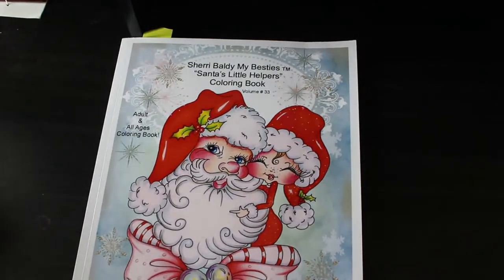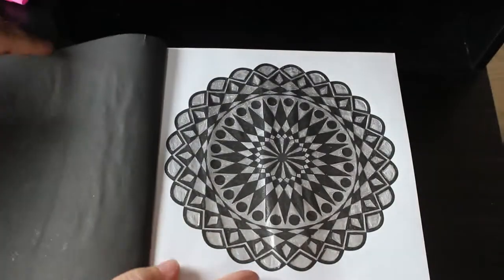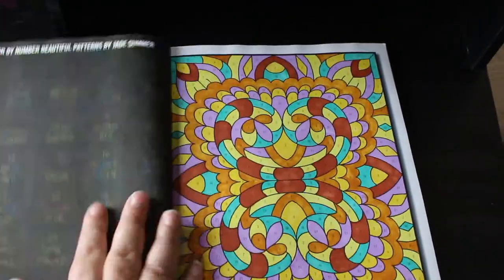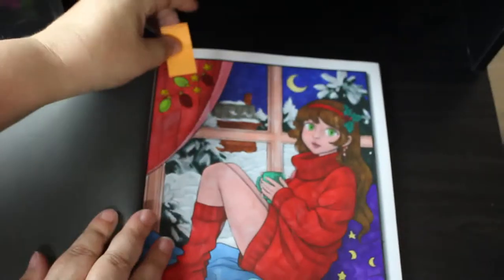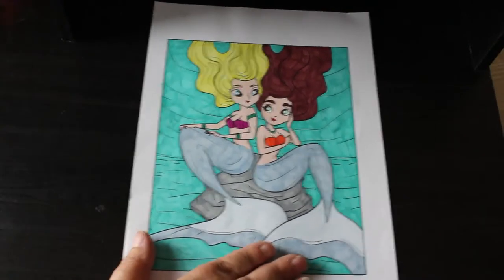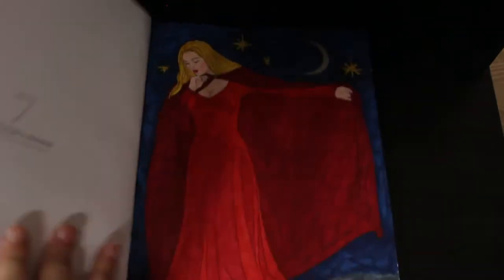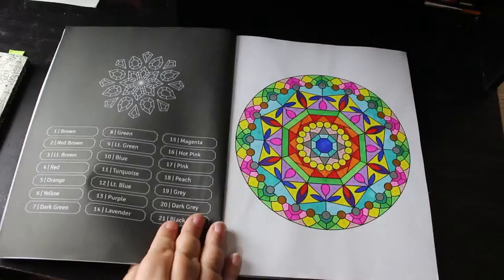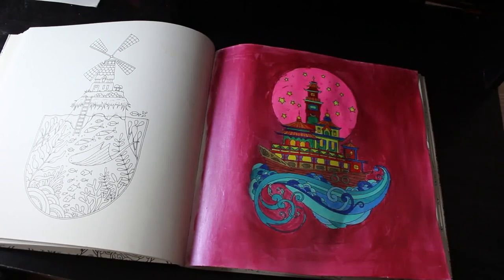Completed Colouring Page July 2021